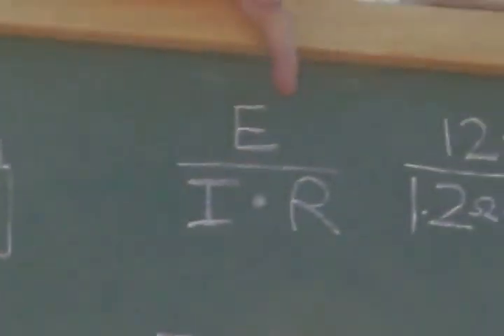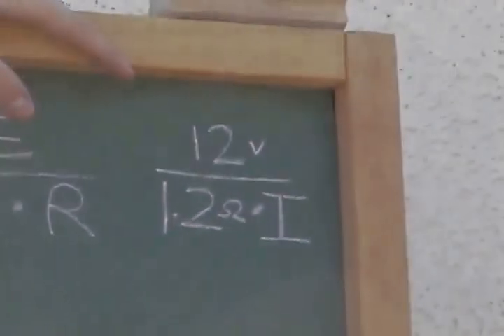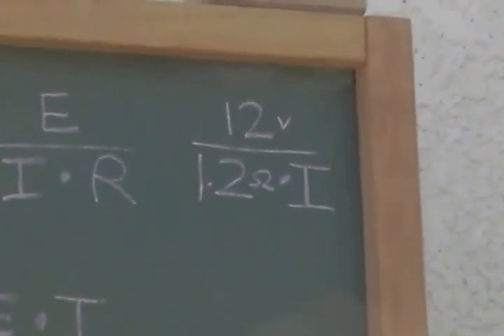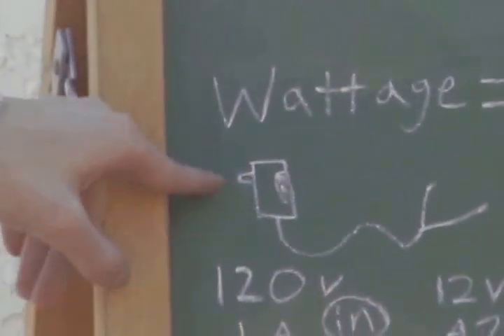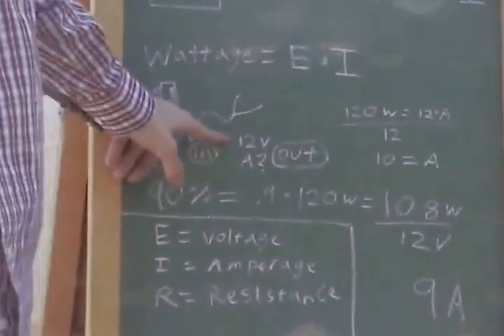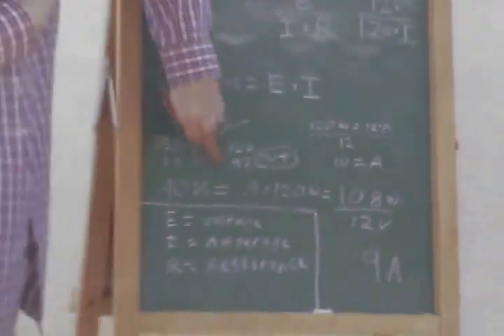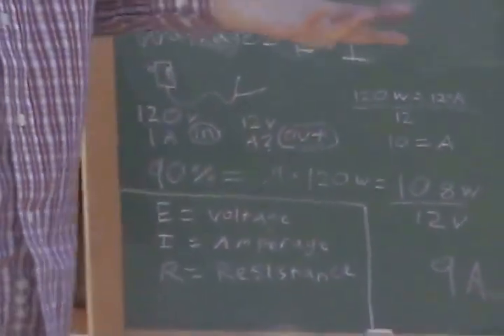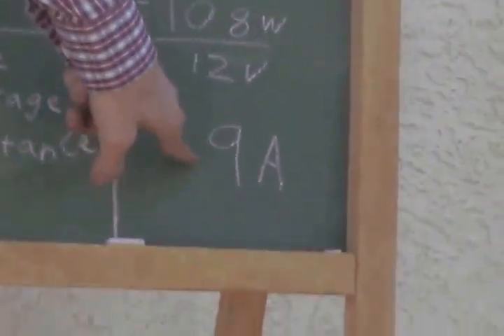Engines And Electricity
Baylen Mineer and Michael Fuller proudly present their first masterpiece. Never before released to the public.